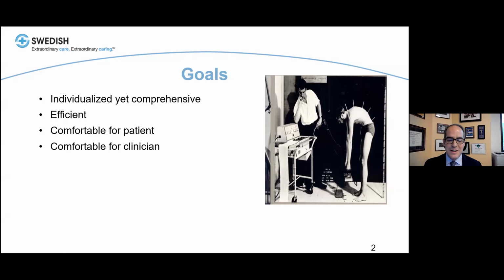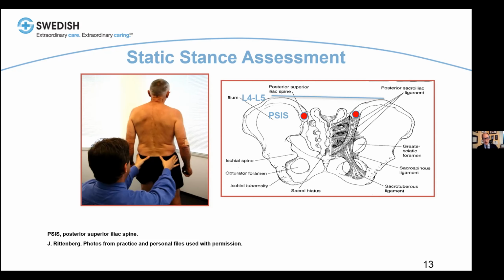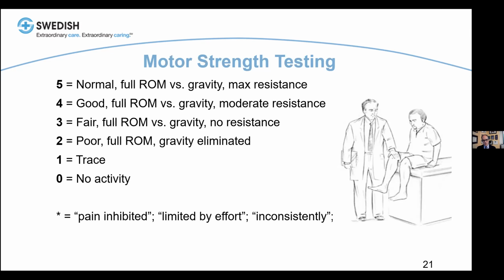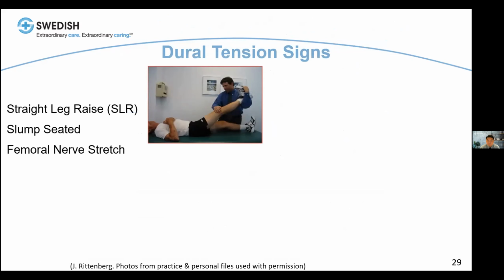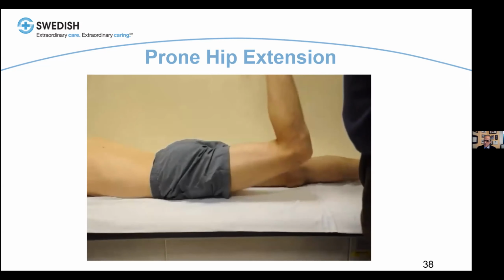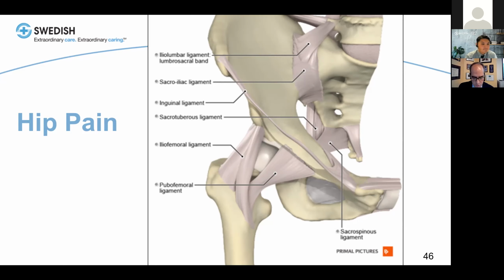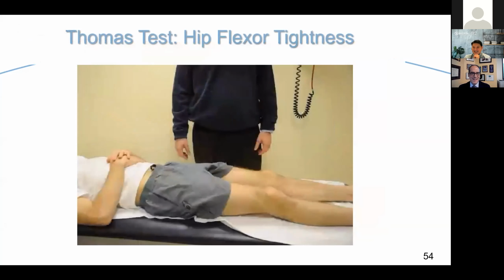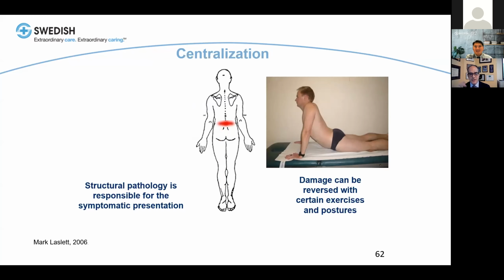Orthopedics Symposium 2021 - Spine Diagnostic Exam Breakout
Breakout session from Orthopedics Symposium for Primary Care on Friday, November 12, 2021.
Learning Objectives:
- Review anatomical landmarks of the spine
- Perform physical examinations and diagnostic tests on patients with potential musculoskeletal injuries
- Identify common musculoskeletal conditions

This recording is for review purposes only.  All information was accurate at the date of presentation.